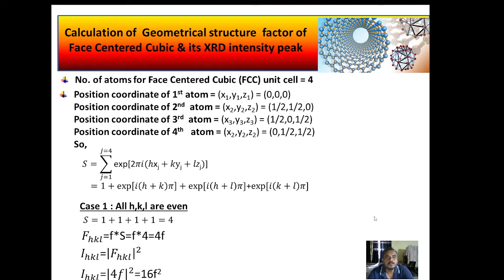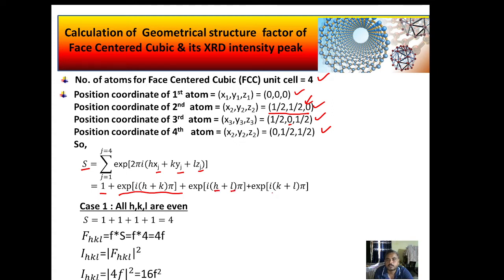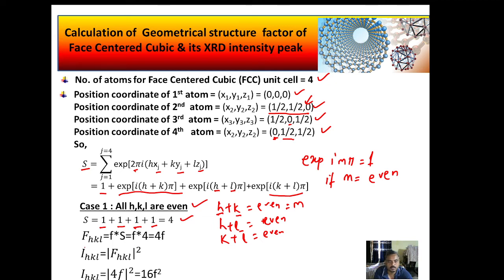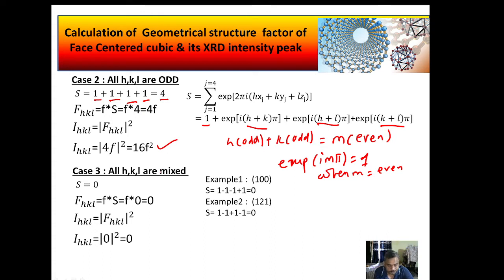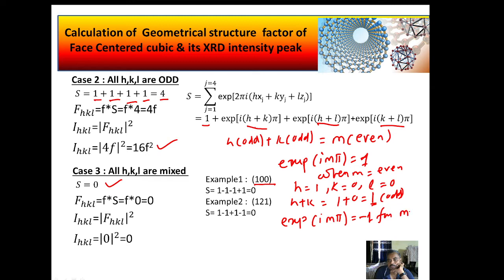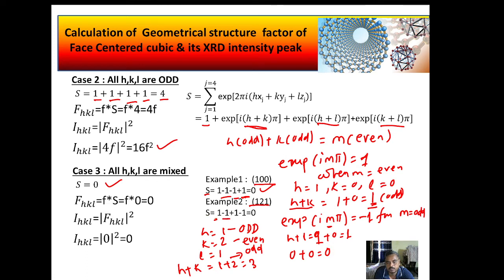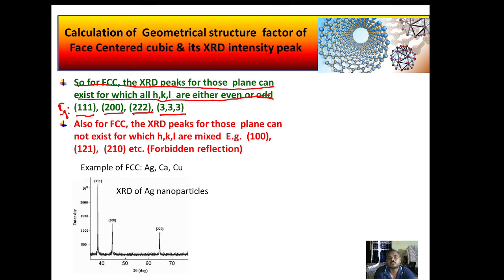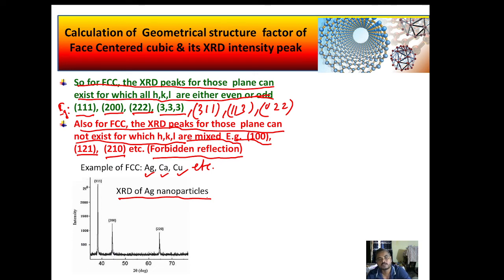Part2-Geometrical structure factor and XRD peaks of FCC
This is the second part video of Geometrical structure factor and XRD peaks of FCC structure